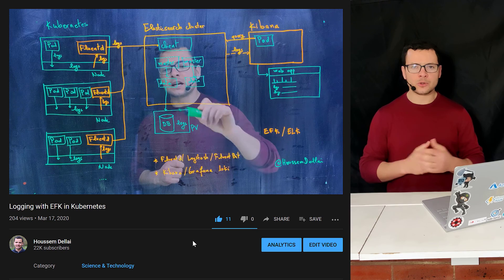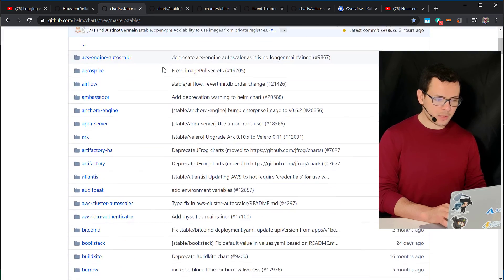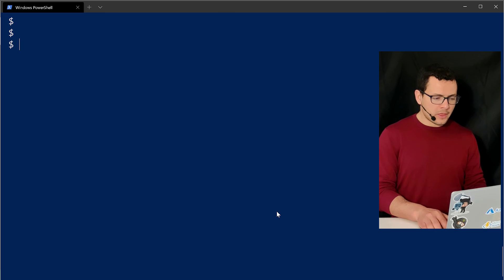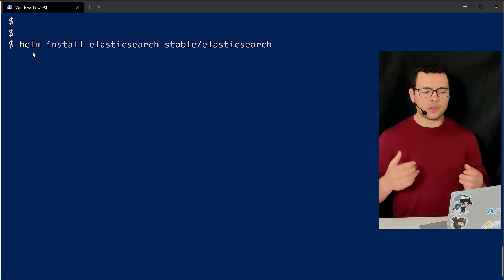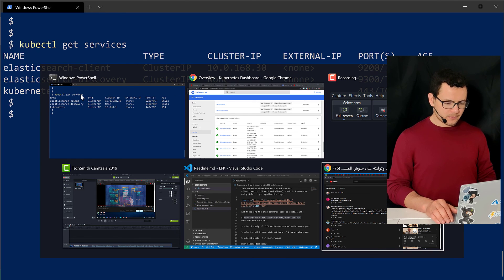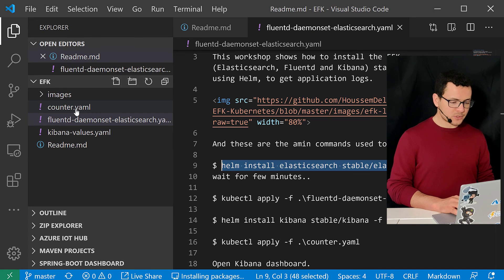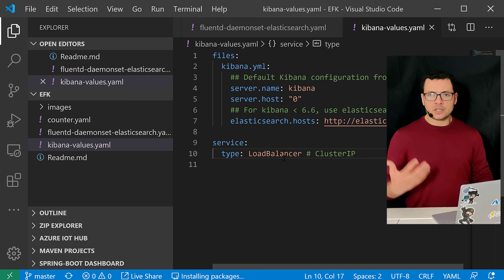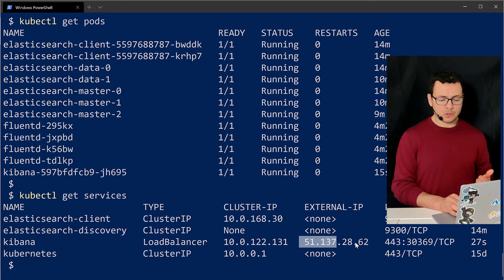Installing EFK in Kubernetes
Learn how to install EFK suite into Kubernetes using Helm charts.